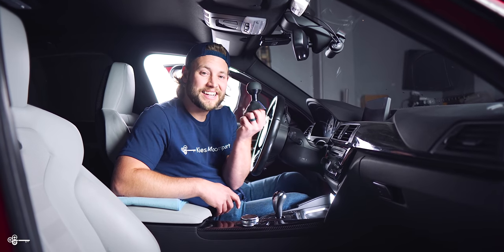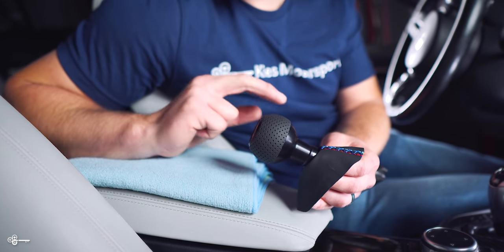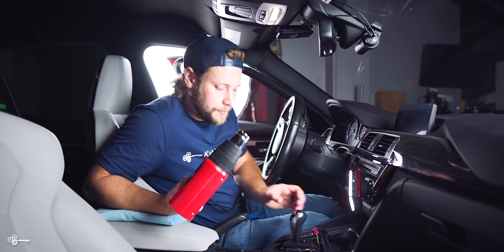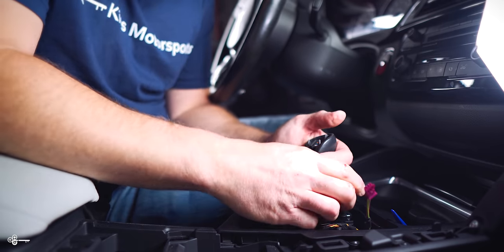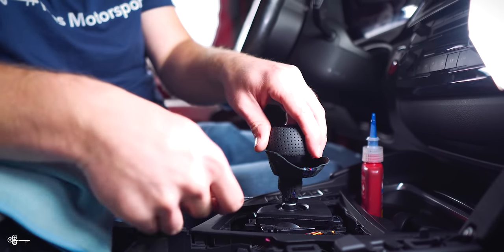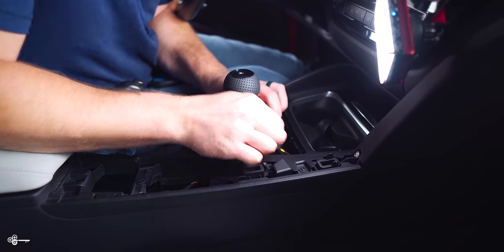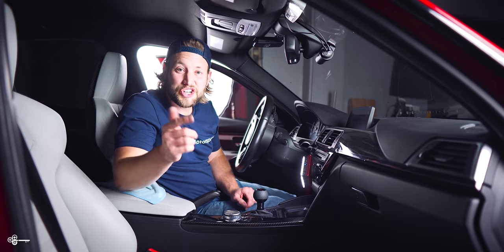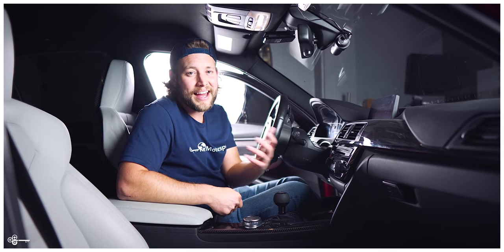CUSTOMIZED UPGRADED DCT SHIFT KNOB in our BMW F80 M3 from Black Forest Industries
Hey Everyone,

In today's video, we're upgrading our DCT Gear Selector to a Black Forest Industries, customized Shift Knob! Because the DCT Gear Selector doesn't have any buttons to press, it's actually possible to swap out the gear selector with an upgraded shift knob, so that's exactly what we did.

As you'll see, it's a super quick and easy process and I think it looks great!

Bryan